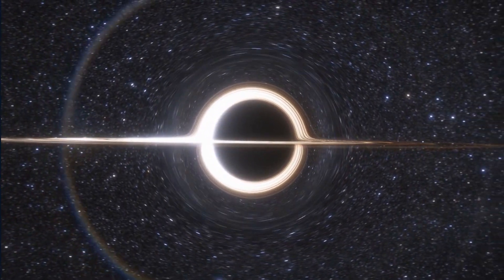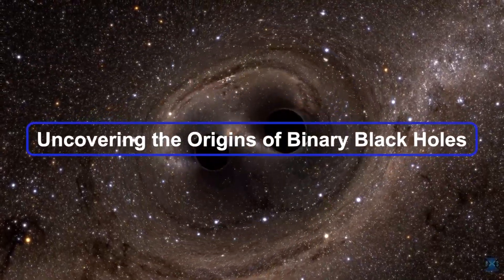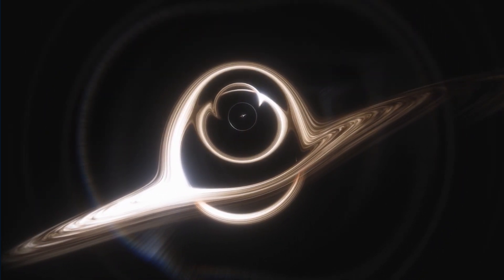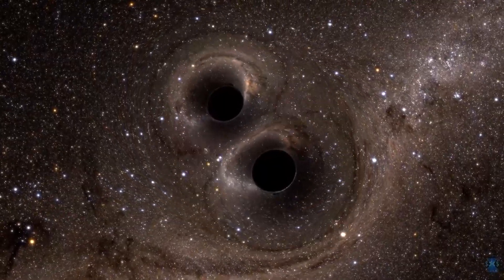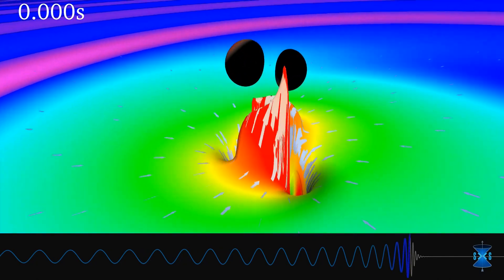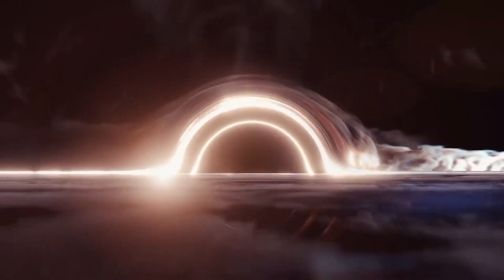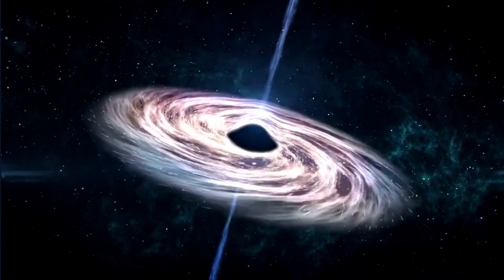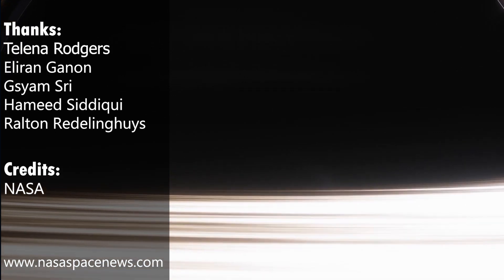Spinning Towards the Truth: Uncovering the Origins of Binary Black Holes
According to a recent study, the origins of binary black holes may be hidden in their spins. In this video, we take a closer look at the findings of this groundbreaking research and what it could mean for our understanding of these enigmatic celestial objects. We explore the role of spins in the formation and evolution of binary black holes, and consider the implications of these findings for our broader understanding of the universe. Whether you're an astronomy enthusiast or just looking to learn more about the mysteries of the cosmos, this video has something for you. Don't miss it!